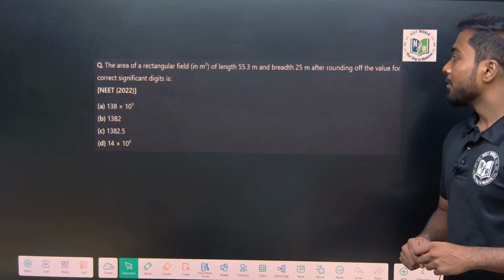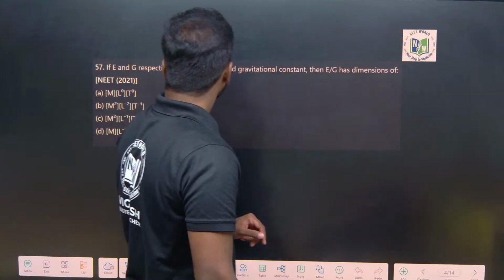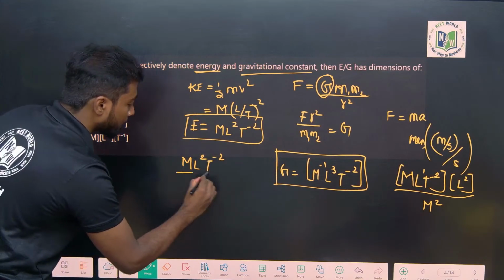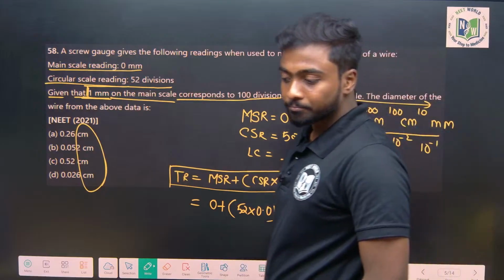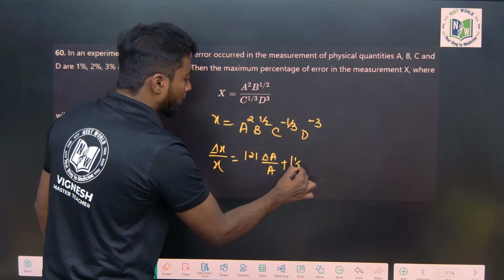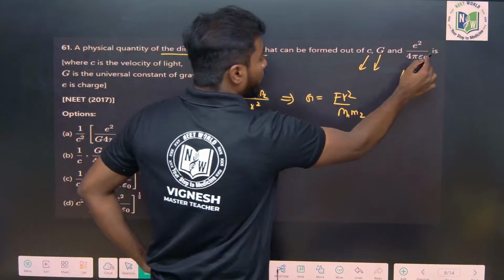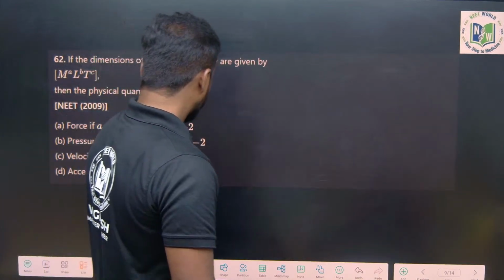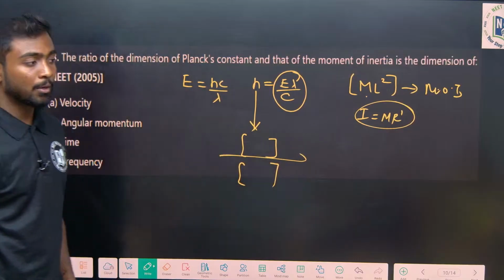Most Repeated NEET PYQs – Part 1 | Score-Boosting Questions with Vignesh Sir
Get ready to boost your NEET score with this powerful session on Most Repeated NEET Previous Year Questions (PYQs) – Part 1, presented by Vignesh Sir!

In this high-yield class, you'll solve and understand the logic behind the most frequently asked NEET questions from previous years — exactly the ones that tend to repeat with twists in NEET Biology, Chemistry, and Physics!

✅ Handpicked Questions
✅ Solved with Concepts + Tricks
✅ NEET 2026 & Repeaters Friendly
✅ Best for Revision + Practice
✅ Boost Speed, Accuracy & Confidence

Whether you're just starting your prep or revising before the exam, these PYQs will give you a clear edge over others.

NEET World is a student-focused NEET coaching platform that blends conceptual teaching, exam strategies, and daily challenges to help aspirants achieve their medical dreams. From daily concept boosters to full syllabus sprint plans, NEET World is your reliable academic partner till exam day.

🔹 Structured Programs
🔹 Daily Practice & Mentorship
🔹 NEET Repeaters & 2026 Long-Term Batches
🔹 Smart PYQ-Based Learning
🔹 Subject-Wise Masterclasses

Because every doctor starts with the right direction.

Vignesh Sir is a rising star at NEET World, known for his clear explanations, smart question selection, and focus on exam-oriented strategies. His student-centric approach, combined with deep subject understanding, makes every session impactful and scoring.

✅ Expert in NEET Problem Solving
✅ Focused on PYQ-based Preparation
✅ Loved for Live Strategy Sessions
✅ Known for Making Hard Topics Simple
✅ Passionate NEET Mentor & Motivator

Join his sessions to turn your weak areas into strong points and boost your NEET score like never before.